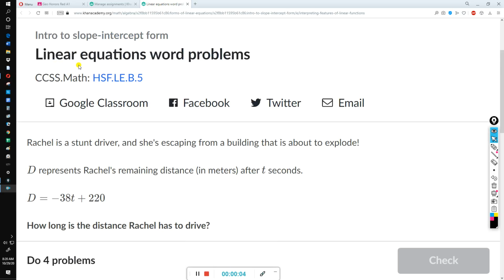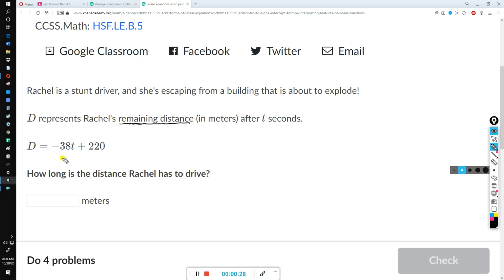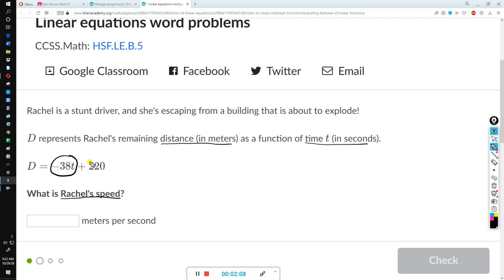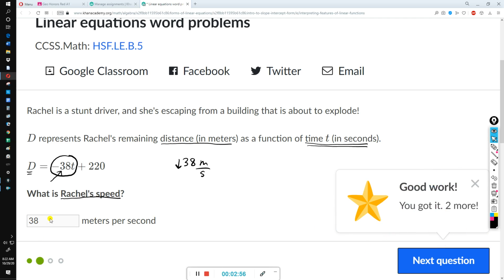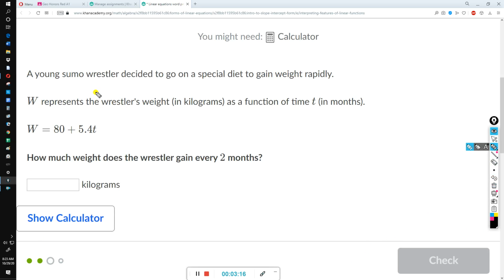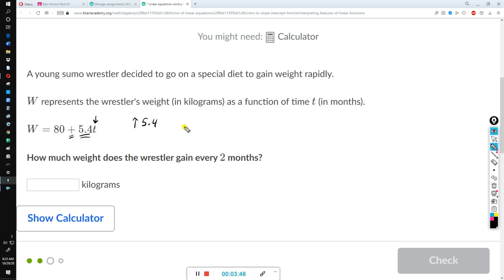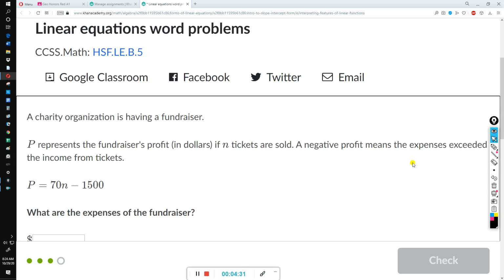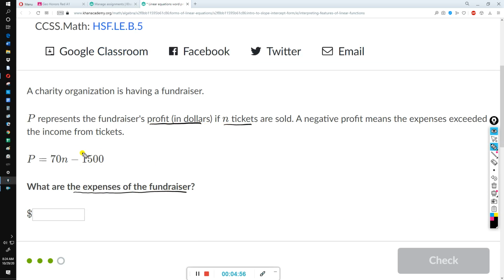Linear equation word problems : Khan Academy